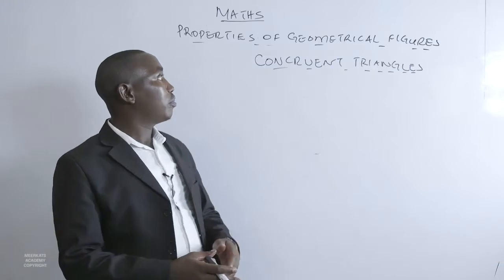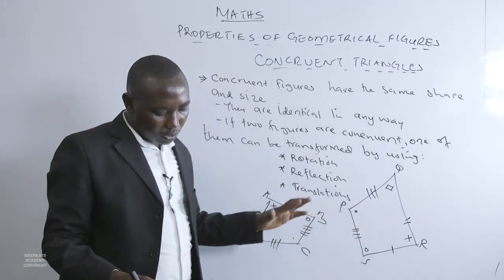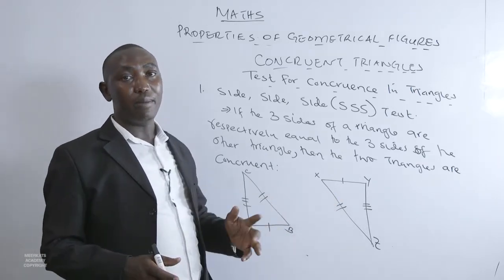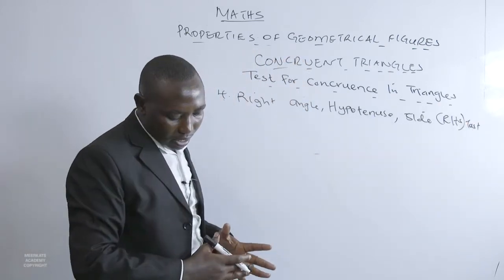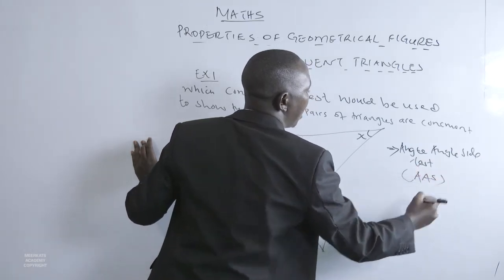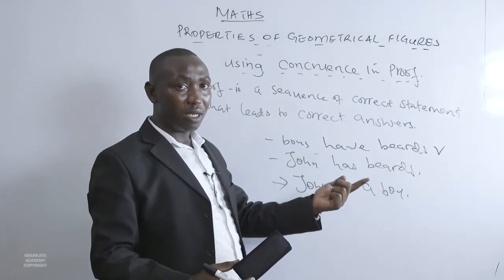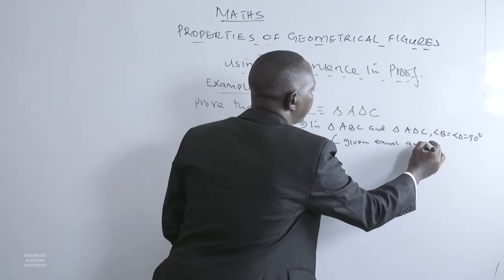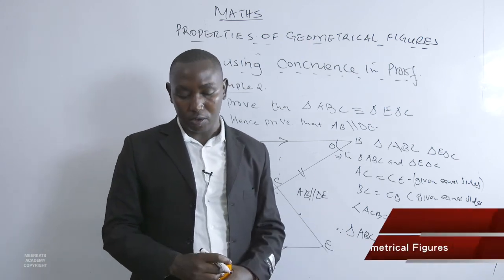304 Mr Kiprono Philemon Properties of Geometrical Figures Part 1 MATHS YEAR 9